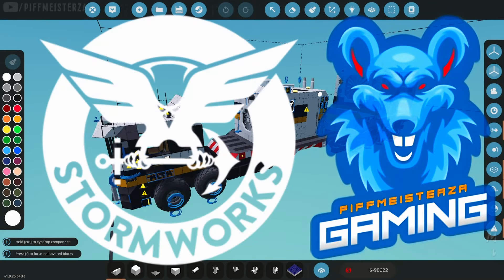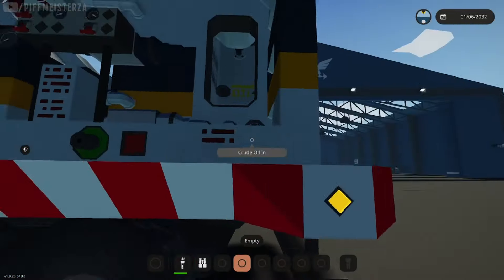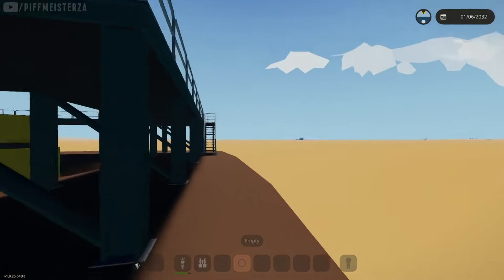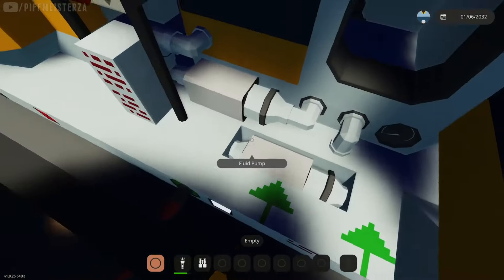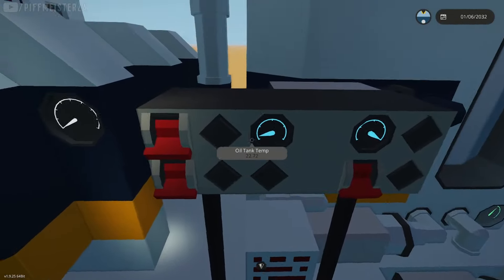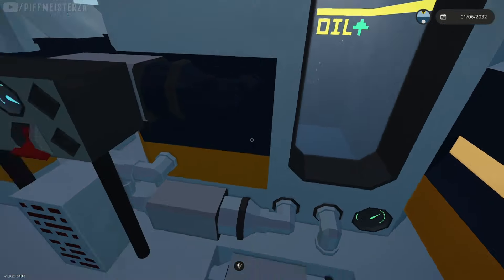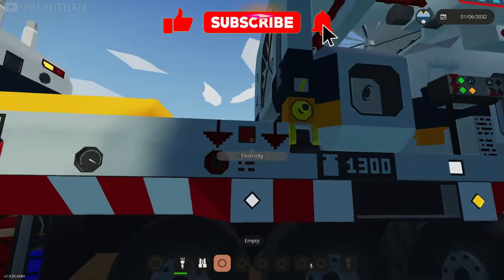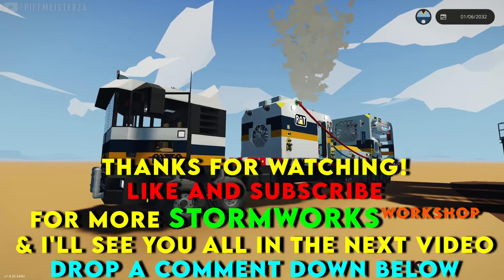ALTA-Unofficial Mobile Diesel Distillation Vehicle [AMDDV] | Tutorial | Stormworks Workshop Showcase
Workshop Creation Tutorial [AMDDV] #1
94% . 284/300

Workshop Vehicle in Video: ALTA-Unofficial Mobile Diesel Distillation Vehicle [AMDDV]

This is an Unoffical creation using the brand [ALTA & RAT], Originally created by 454ss Stormworks This creation(s) are uploaded with permission from 454ss Stormworks.